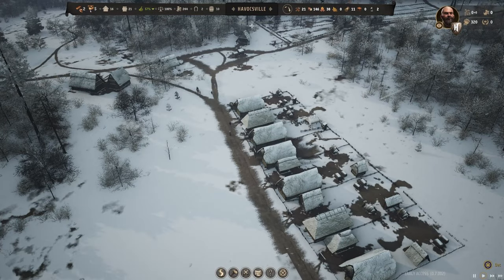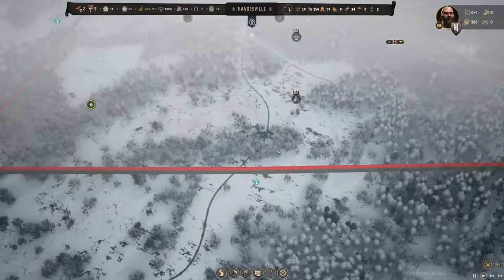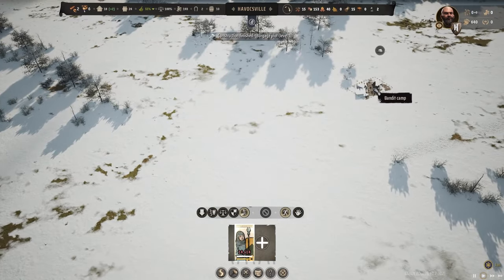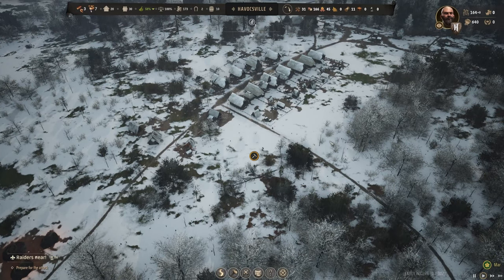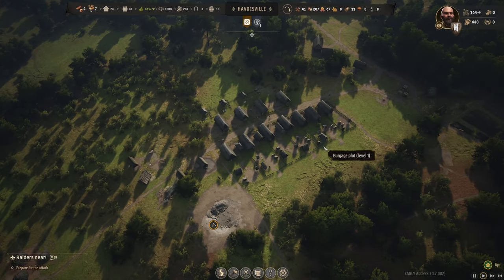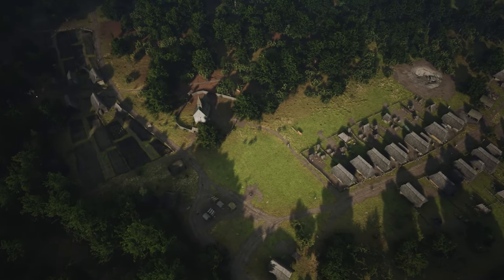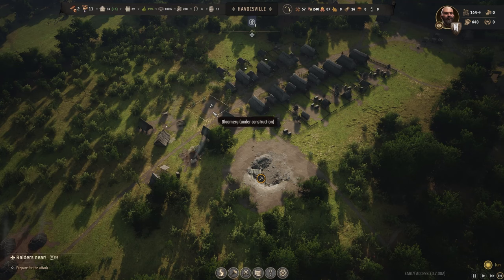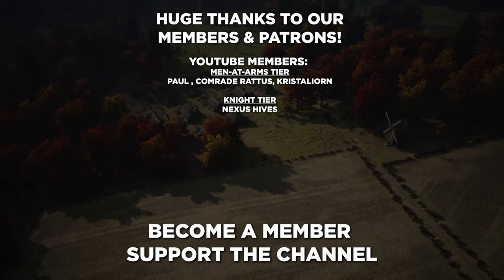[2] A Tiny Village To A Bustling Town | MANOR LORDS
Manor Lords is a medieval city-builder that combines resource management, social classes, and small-scale tactical battles with gorgeous cinematic styles, and after 7 years we finally get to play the game!

Timestamps
00:00 - The State of Havocsville
03:19 - Foundations of Farming
07:18 - Wee Battle
12:02 - The Year of the Raider
14:50 - Prepping the War Engine
18:02 - The Path to Level 2 Houses
20:01 - Chapel Timelapse
28:57 - Level 2 Town Complete!
32:04 - Level 3 Town Complete!